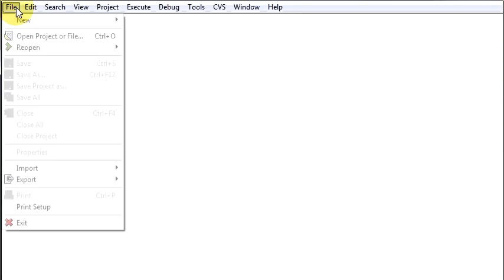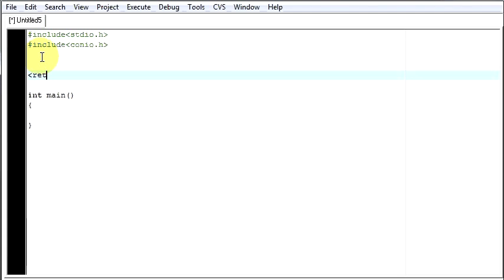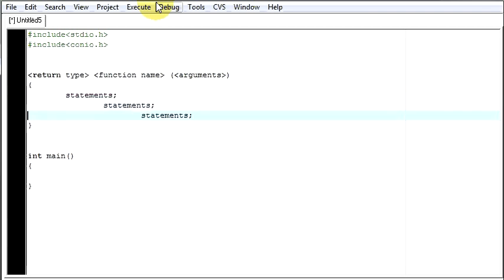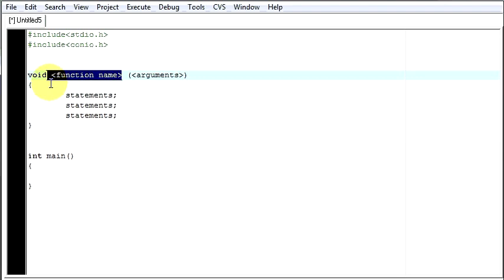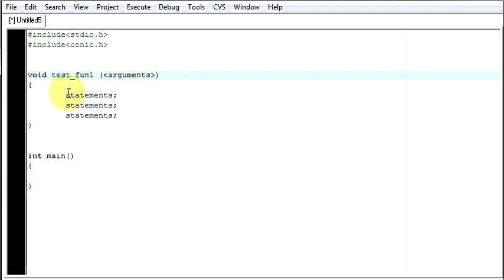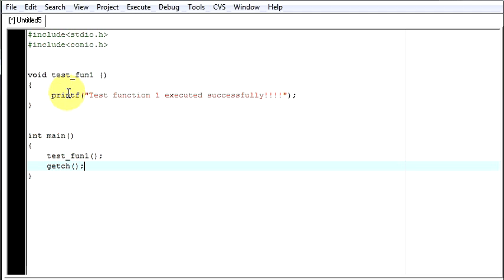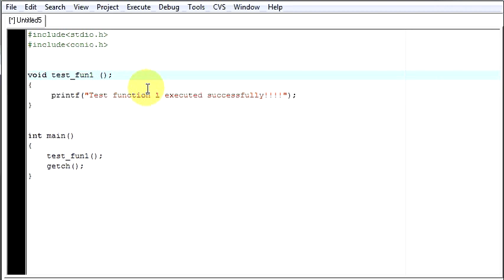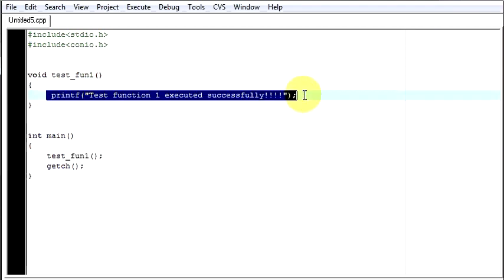C functions Explained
This video explains the very important part of c language that is Function,In this video normal functions and functions with arguments (parameters) is explained